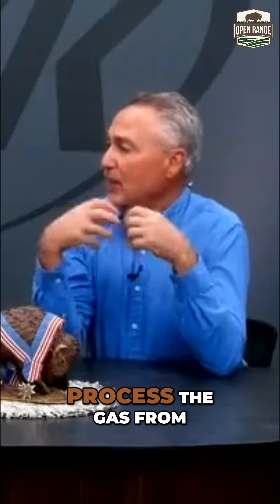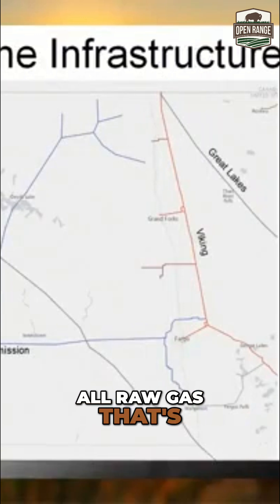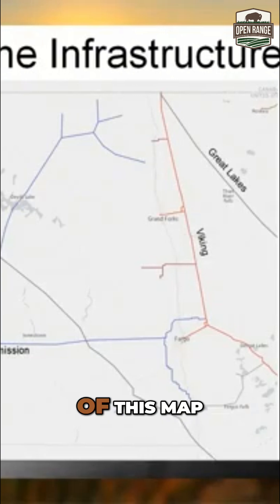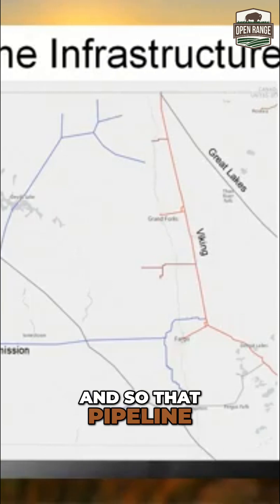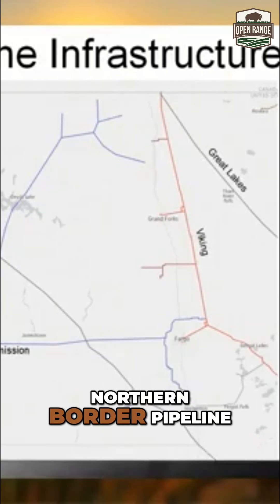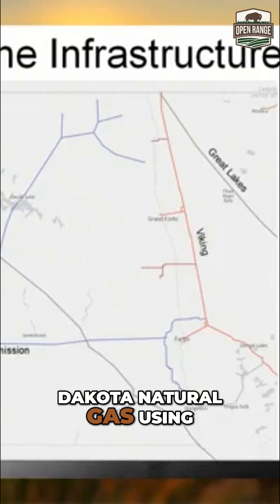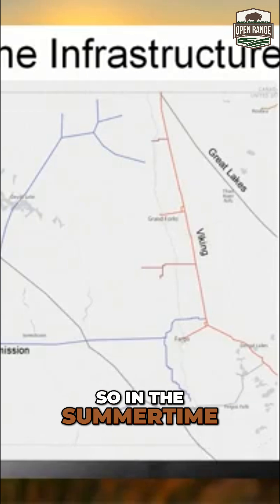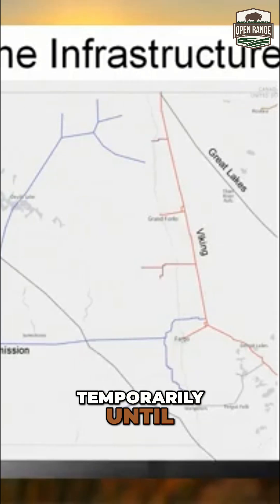North Dakota's HUGE Natural Gas Storage Explained!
Did you know North Dakota has North America's biggest natural gas storage field? It's on the Montana border and ready for consumer use. Natural gas flows in from Canada, the Rockies, and North Dakota itself. Stored in summer, used when demand peaks.